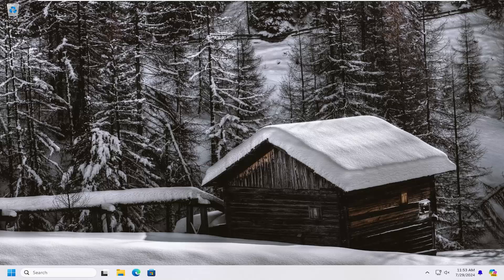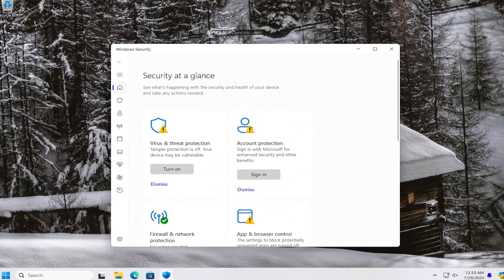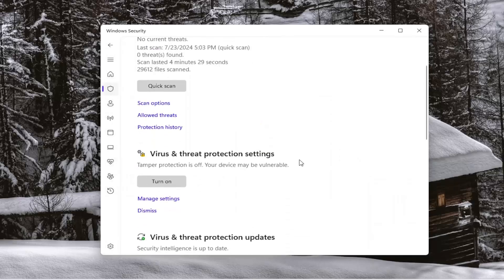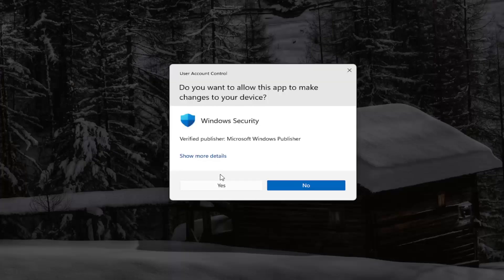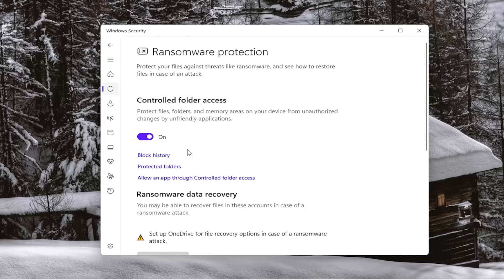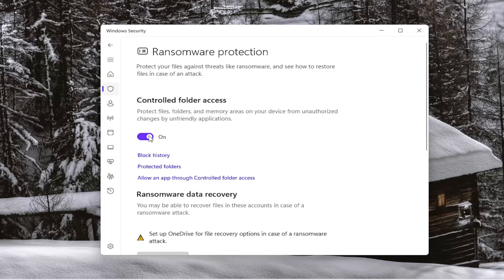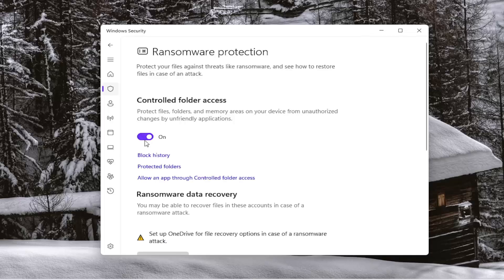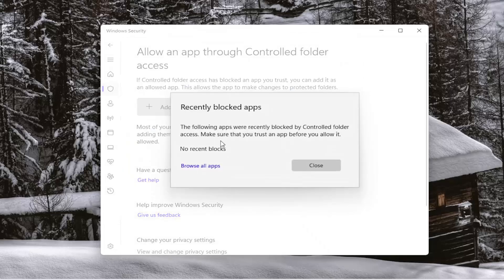Fix Cannot Save Files to Desktop in Windows 11 [Guide]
Issues addressed in this tutorial:
cannot save files to desktop in windows
cannot save files to desktop windows 10
cannot save to desktop
can't save to desktop windows 10
unable to save files to desktop windows 10
why can't i save files to my desktop
save file to desktop but not there
saving files to desktop but not showing up
cannot save files to c drive windows 10
can't save files to desktop
why can't i save documents to my desktop
why can i not save to my desktop
why can't i save to my desktop